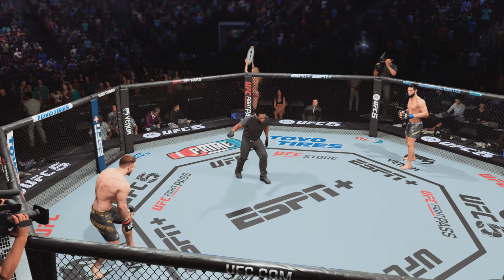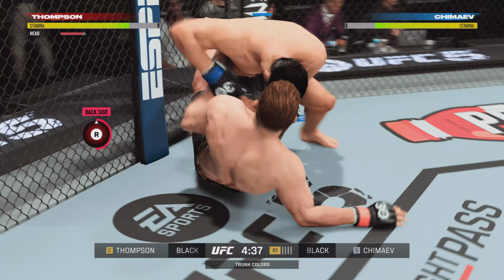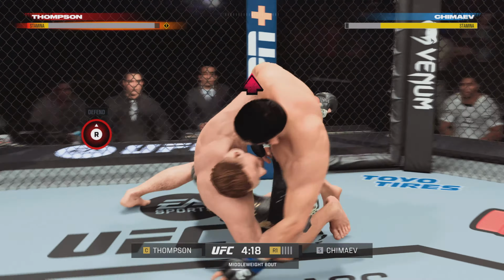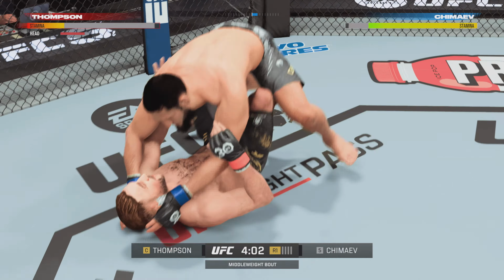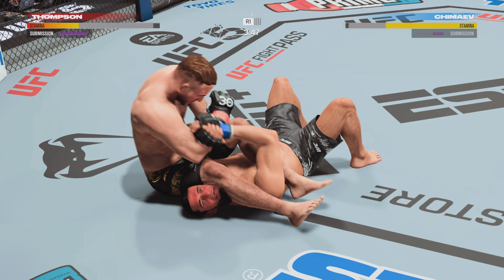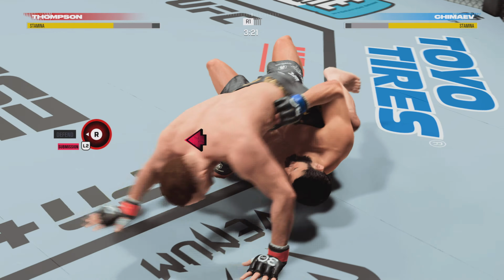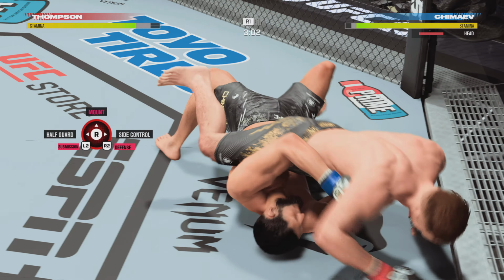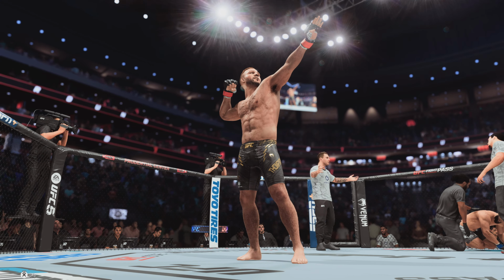EA SPORTS UFC 5 Submission Thompson VS Chimaev